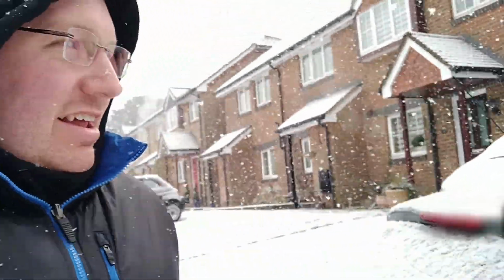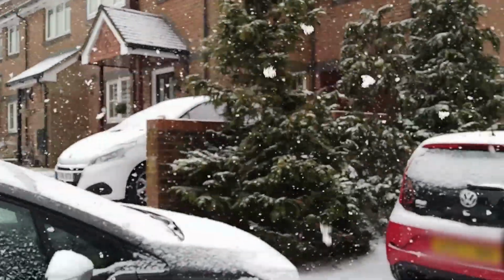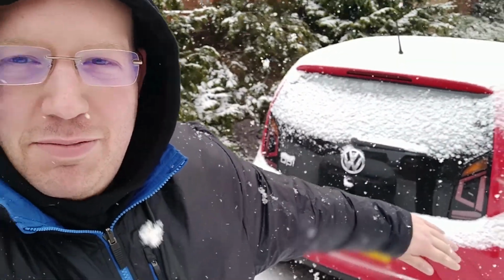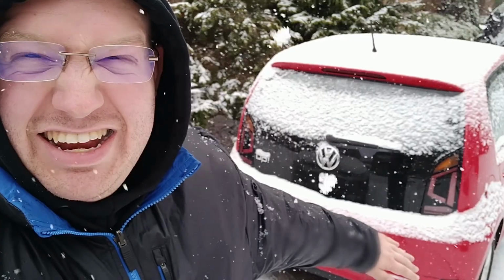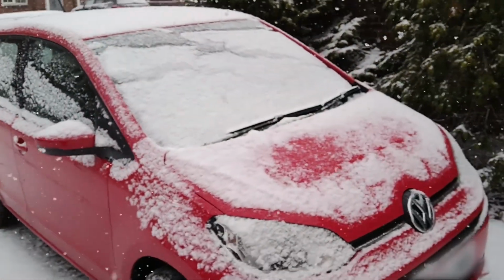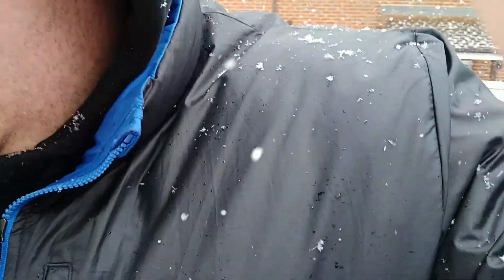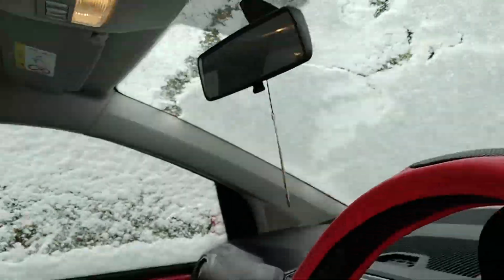Winter Update // 2018 Travel Plans, new tech, snow...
The video's title pretty much sums this up. Just a rambly filler vlog to let you know how things have been going with me. I'm taking steps to enable myself to put videos out more often this year, and I talk about the countries I want to visit in 2018.
If you enjoyed this video, please be sure to give it a thumbs up, leave your comments down below, subscribe and hit the bell so you're the first to know when my new travel vlogs are uploaded!